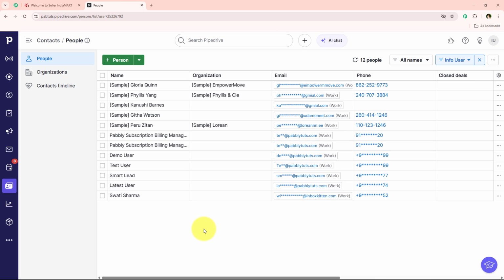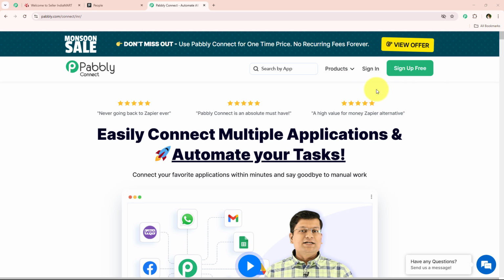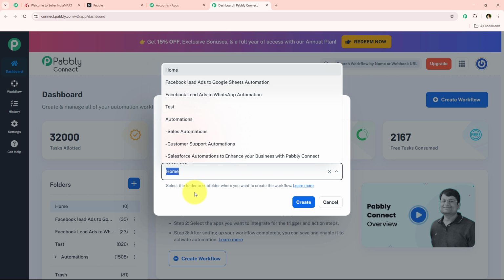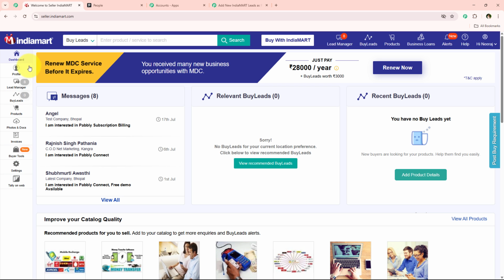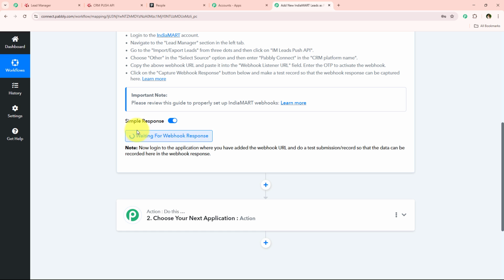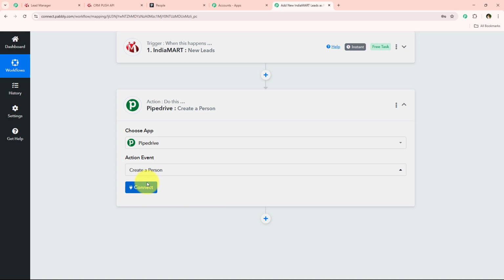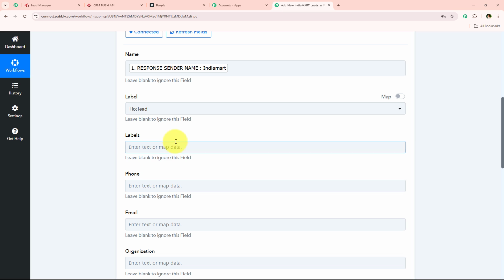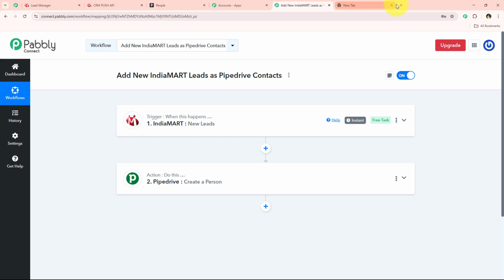How to Add New IndiaMART Leads as Pipedrive Contacts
In this video, you'll learn how to automatically add new IndiaMART leads as contacts in Pipedrive. We’ll guide you through using IndiaMART to gather potential leads and Pipedrive to manage your sales process effectively. Pabbly Connect simplifies this by automating the transfer of leads from IndiaMART to Pipedrive, saving you the hassle of manual data entry. This setup enhances your sales workflow, allowing you to focus more on converting leads into customers.

Use Case:-

I run a packaging supply business and want to store IndiaMART leads as contacts in Pipedrive for better pipeline tracking.

Benefits of Pabbly Connect:

1. Automation: Save time, money, and resources by automating tasks.

2. Integration: Connect various web services to create efficient workflows.

3. Security: Enjoy industry-standard security for your data.

4. Scalability: Easily add new applications and services to your workflow.

5. Cost-effective: Choose from plans suitable for different business sizes, with no charges for internal tasks.